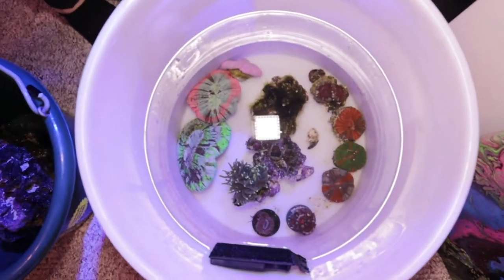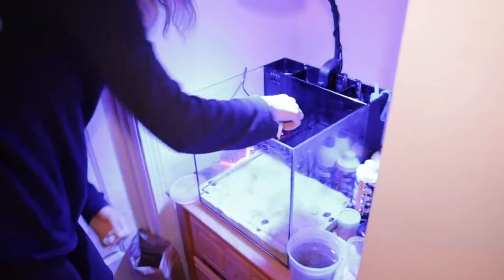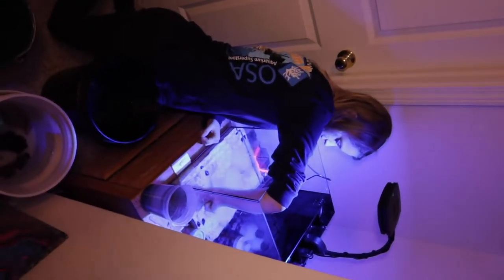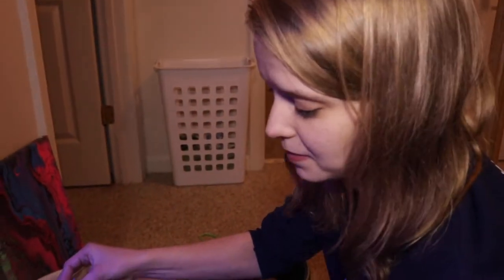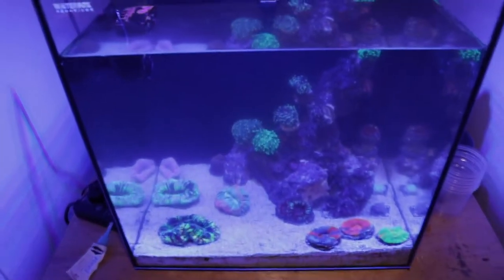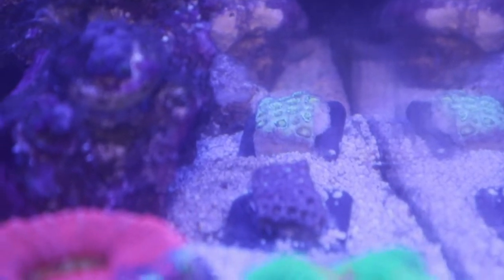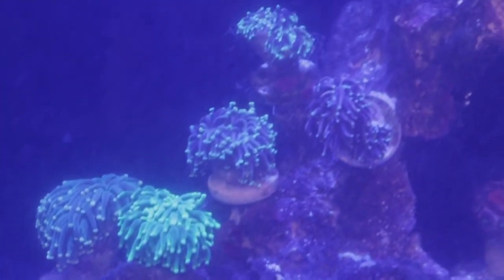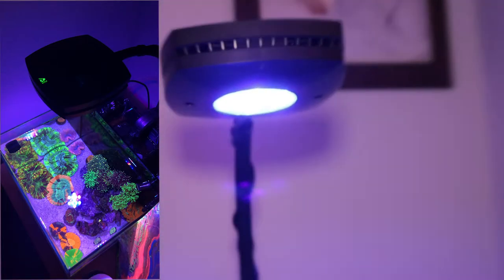DESTROYING OUR 10 Gal REEF AQUARIUM for a RAINBOW Trachyphyllia (Expensive $$$😱)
In todays video Ali and Joe completely destroy the current aquascape of their 10 gal Reef Aquarium in order to fit a nice brand new super expensive rainbow Trachyphyllia! We hope you enjoy todays episode ! we look forward to posting a lot of content on this page including informative videos, livestock update videos, and podcasts!
if you have any video ideas please comment them below!
otherwise we hope you have a very Merry Christmas and a happy new year!